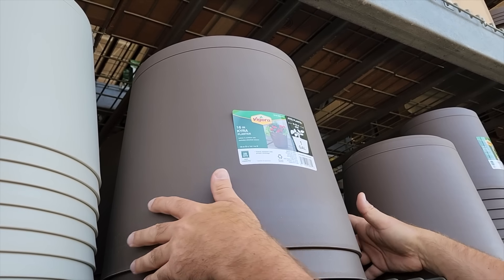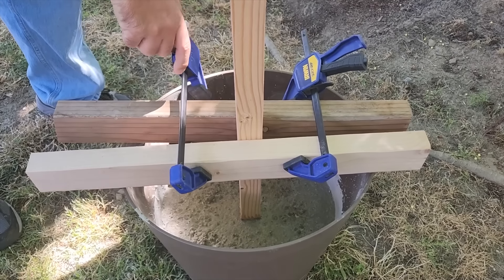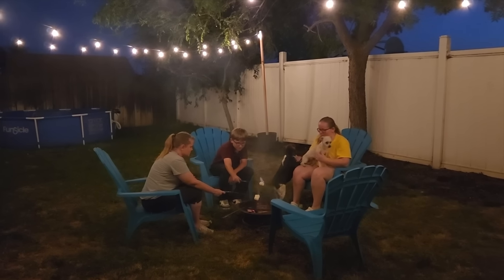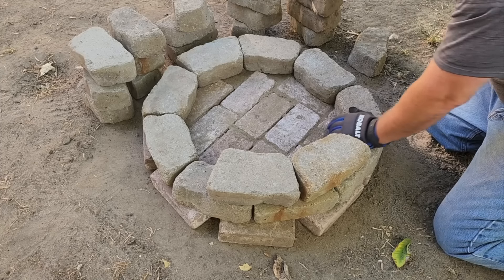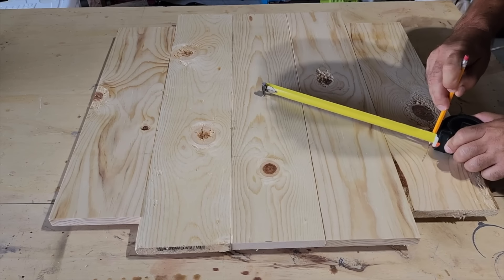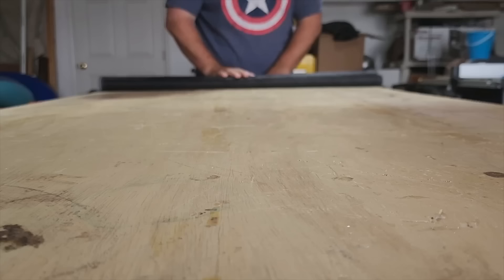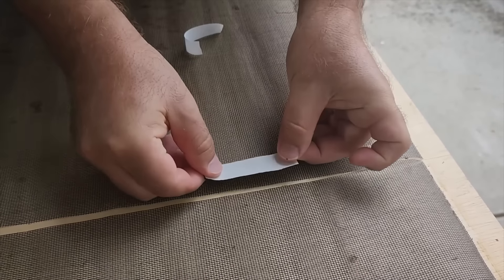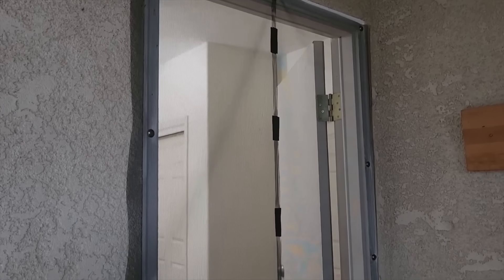Grab a bucket and string lights for this BRILLIANT backyard idea!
Summer's calling! Get your outdoor space ready with these DIY projects! This video is packed with fun and functional DIY ideas to transform your backyard into the ultimate summer hangout.

0:00 1. DIY Light Pole Planter
Learn how to create a stunning hanging planter using a light pole! This clever project is a great way to maximize vertical space and add a touch of greenery to your patio.

3:03 2. DIY Fire Pit
Extend your evenings with the warmth and ambiance of a DIY fire pit! This video will guide you through the process of creating your own fire pit, perfect for roasting marshmallows and enjoying cool summer nights.

7:09 3. DIY Bug Screen
Don't let pesky bugs ruin your outdoor fun! This video will show you how to create a simple and effective DIY bug screen, so you can relax and enjoy the fresh air without any worries.

Get ready to impress your friends and family with these creative DIY projects! This video offers everything you need to create a summer oasis in your own backyard. So grab your tools, follow the easy-to-learn instructions, and get ready to make the most of the summer season!

*Material List:*
- Mixing Paddle
- Pavestone Bagged White Marble Chips
- Solar String Lights, Crystal Balls Waterproof LED
- Frog Tape, Multi-Surface Green Painter's Tape
- Quickrete Fast-Setting Concrete Mix
- Garden Treasures Round, Orange
- Blue Ridge Tools Cordless Drills
- Screw Hook Thread Steel Zinc
- Red Oak Lumber Square Turning Blanks, Brown